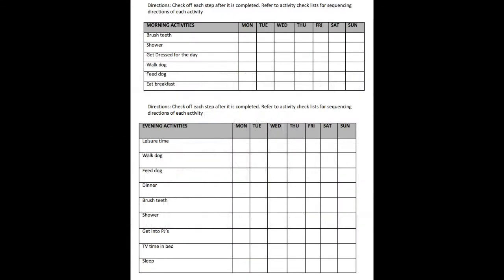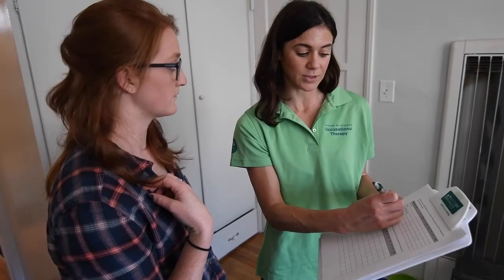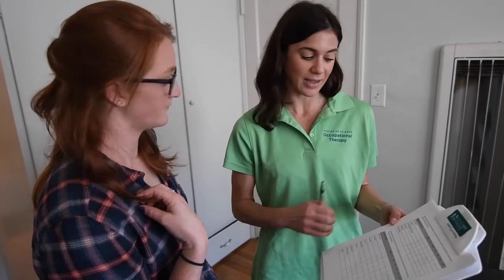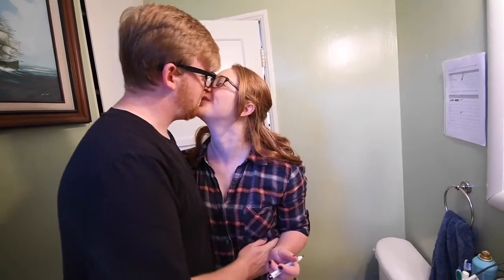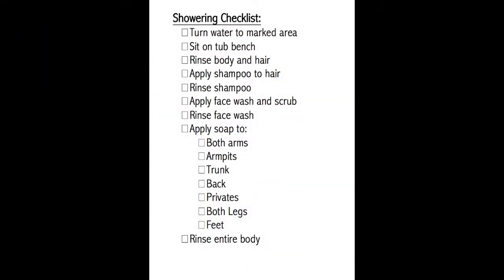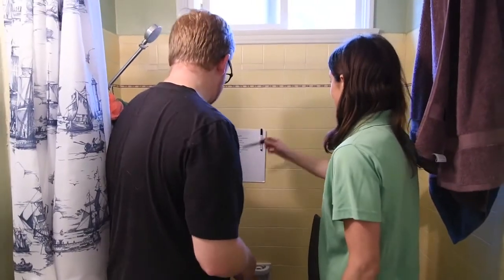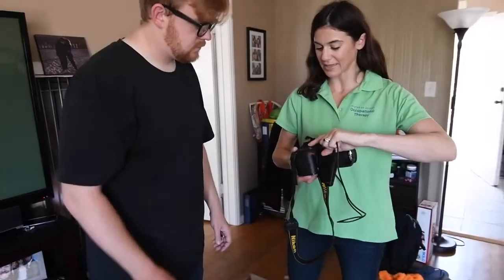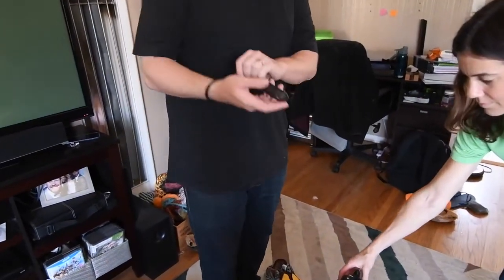Huntingtons Disease and Occupational Therapy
This is a mock intervention session with a case study patient who is in the mild stage of Huntington's Disease (HD). Focused on cognitive retraining approach and legacy building. This adheres mostly to the patients cognitive deficits and addressing his mental health through participation in leisure activities by modification.